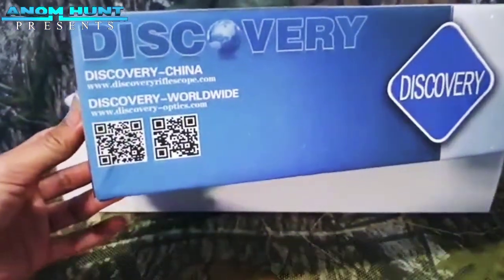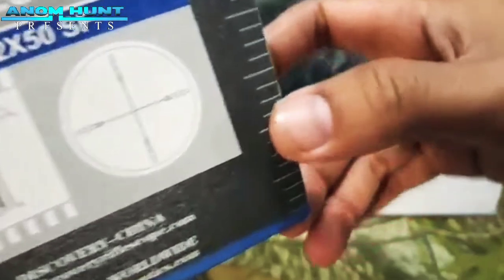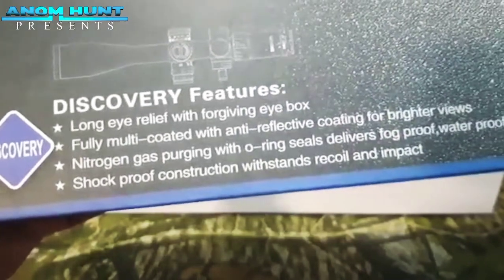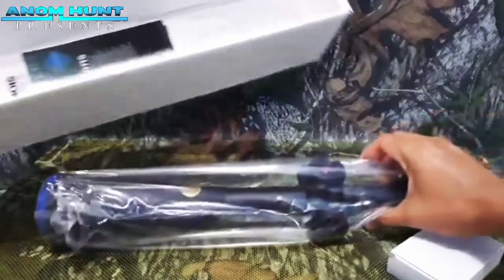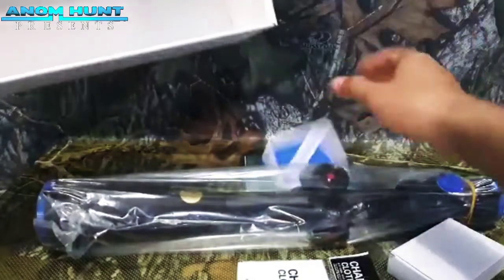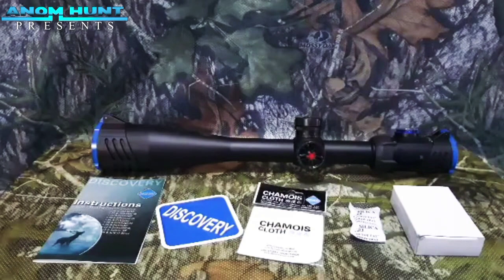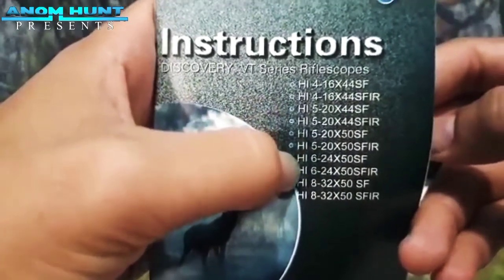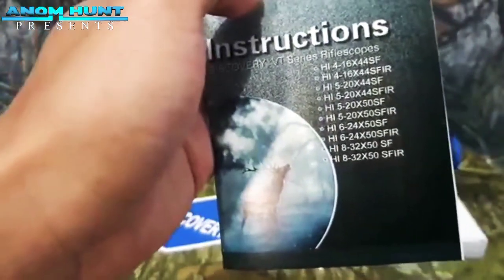Discovery HI 8-32x50SF Waterpass //Reticle Glass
💣Riflescope discovery HI 8-32x50SF
👉Zoom 8x sampai 32x
👉Lensa depan 50mm
👉Tube 30mm
👉Reticel glass / half milldot
👉Paralax samping
👉Lensa bening
👉Shockproof fogproof

💣Kelengkapan
👉Mounting doubel baut
👉Tutup lensa flip
👉Buku petunjuk
👉Lap lensa
👉Killflash(jaring lensa)